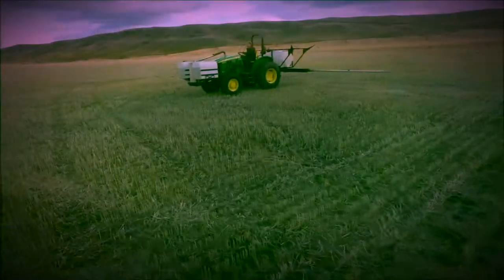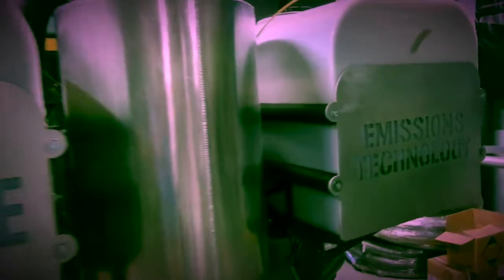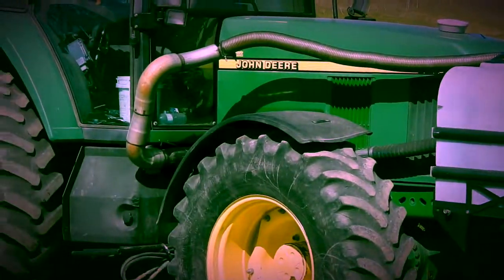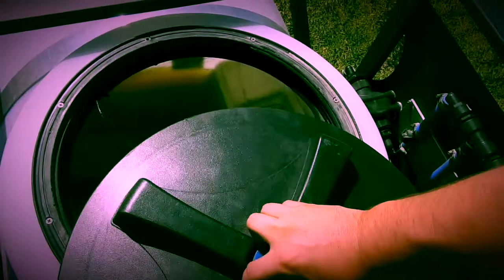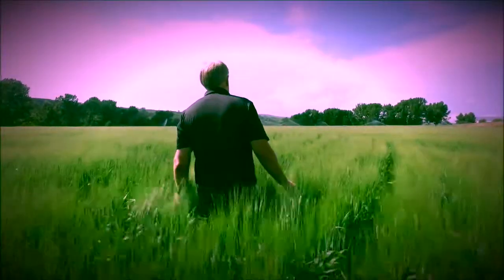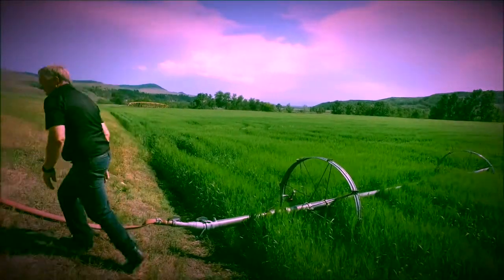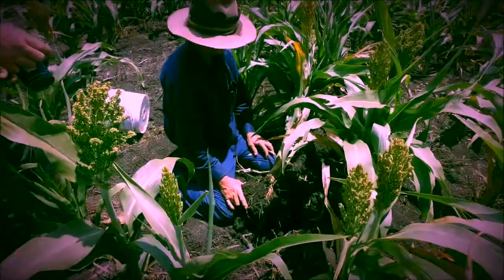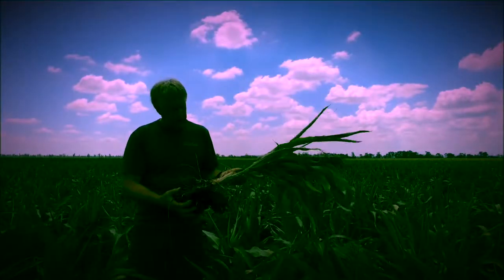Bio-Agtive NANOvape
N/C Quest's developed the NANOvape exhaust sprayer to apply in crop in row cropping, pastures, horticulture, turf and large cropping systems. The Nanovape system is to be integrated with Bio-Agtive’s water-cooled SBA-16 to SBA-30 Systems for engines 80 Horsepower to 300 Horsepower., The SBA systems effectively cools the exhaust from the engine and captures exhaust carbons in the water. The exhaust that is treated and released from the SBA system is then delivered to the NANOvape Bar as a fine vapour to the follage, feeding on every pass!